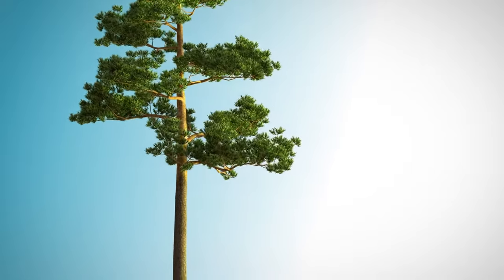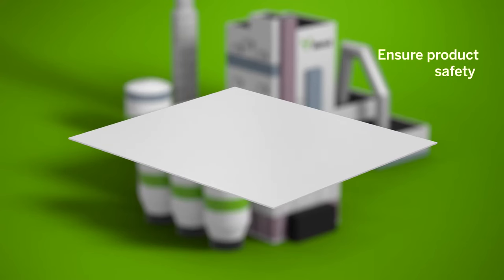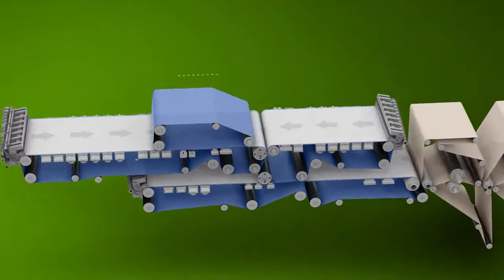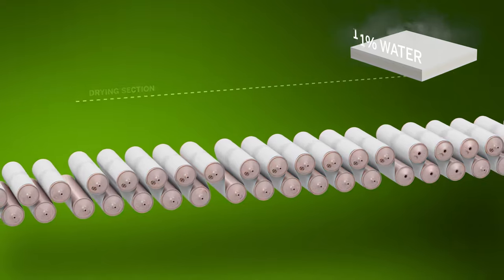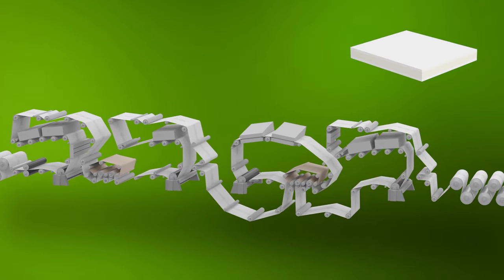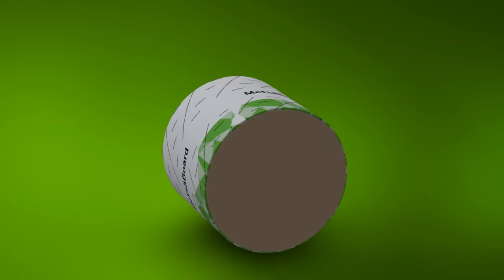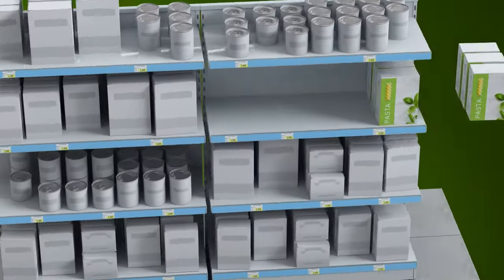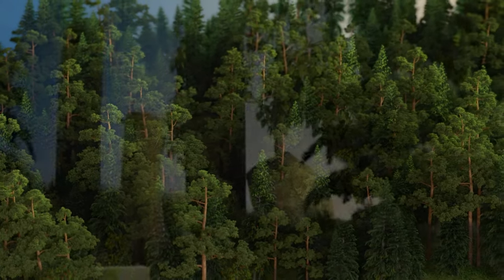Metsä Board: Making Sustainable Folding Boxboard 2022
Metsä Board uses fresh fibres from sustainably managed northern forests. Fresh fibres form basis for light but stiff folding boxboard that makes a perfect packaging, for example for pasta.